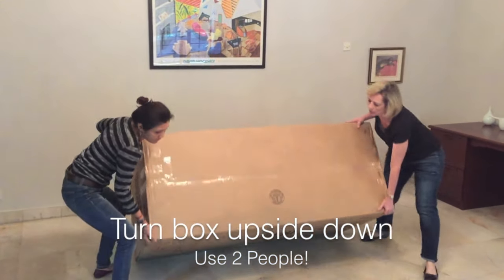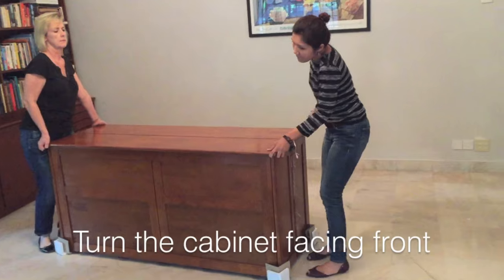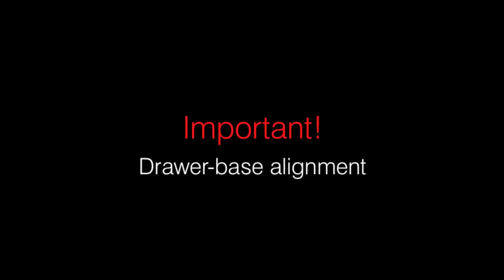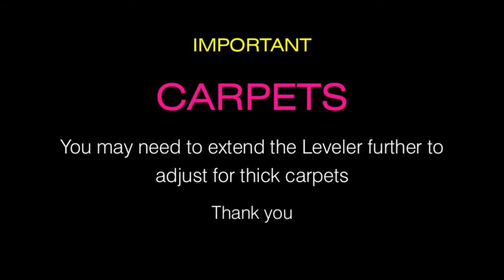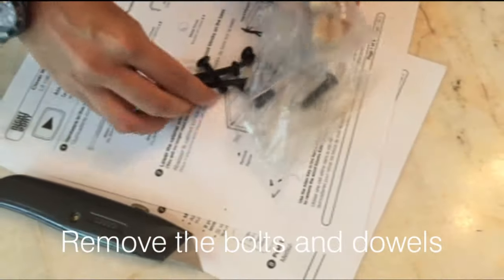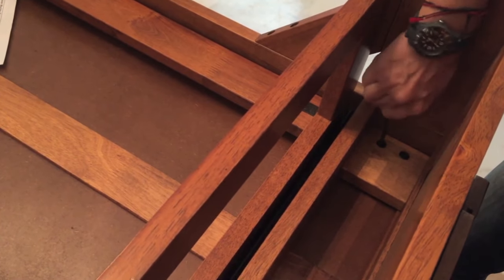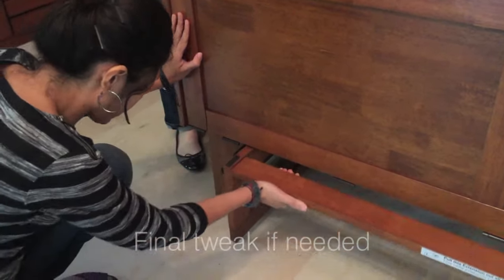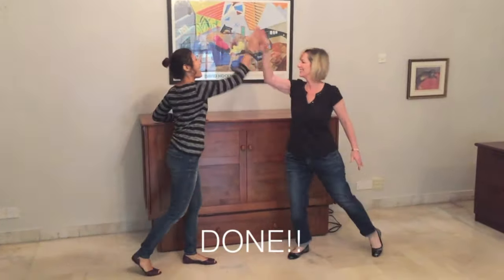Murphy Cabinet Bed Unpacking and Assembly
How to unpack and assemble the Murphy Cabinet Bed.